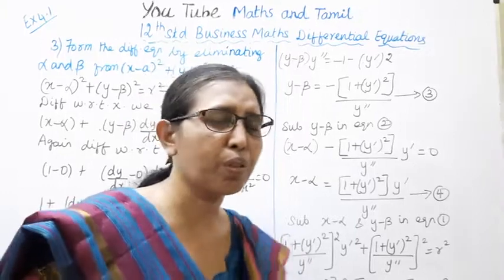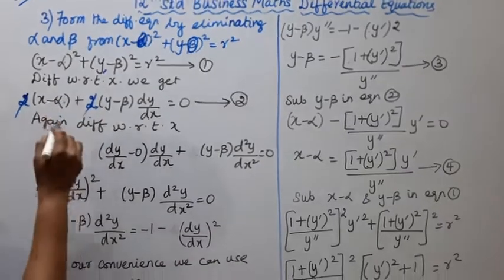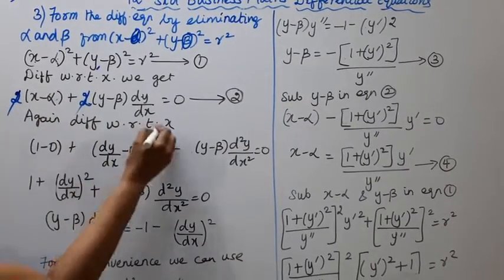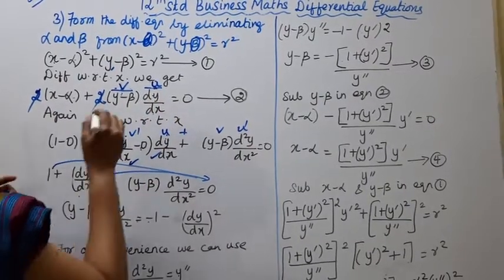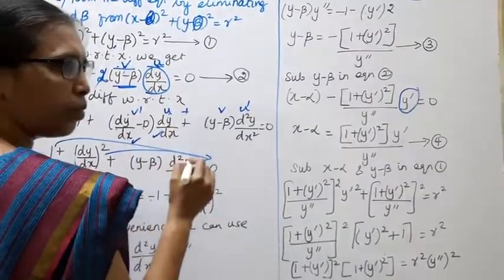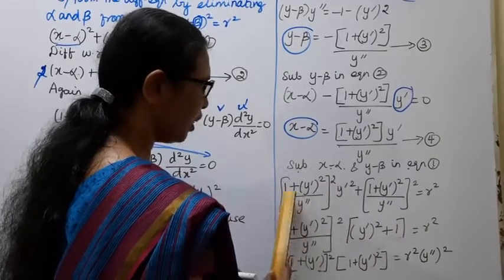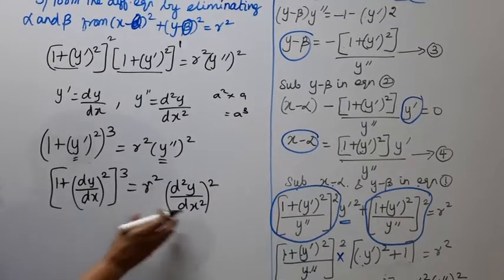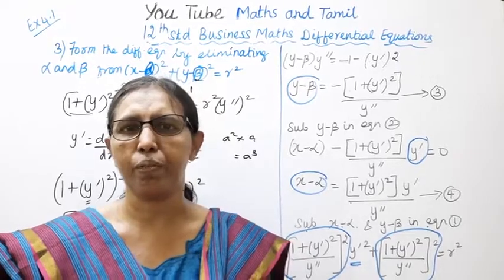T.N. 12th Business Maths Exercise:4.1 Sum - 3 | Differential Equations | Chapter - 4.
.Dear Students,
New Syllabus
Differential Equations  Chapter - 4

tn12thbusinessmathsex:4.1-3#tn12thb.m.ex:4.1-3#ex:4.1-3#mathsandtamil